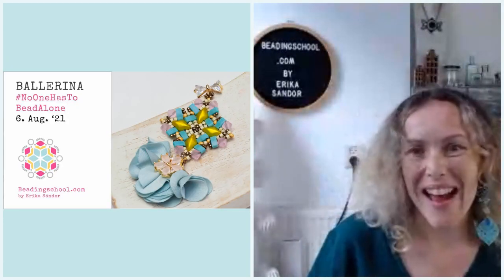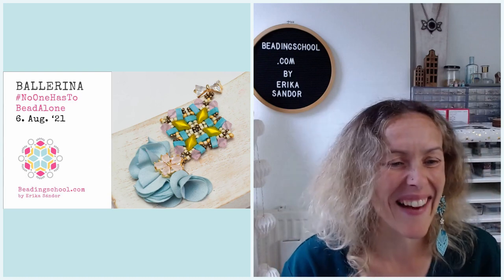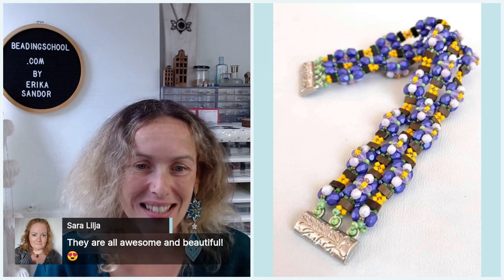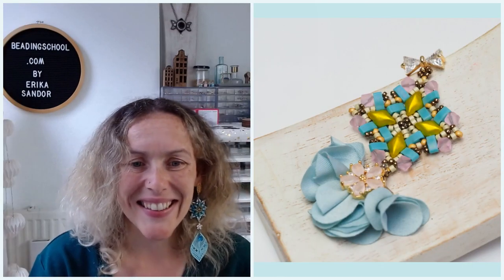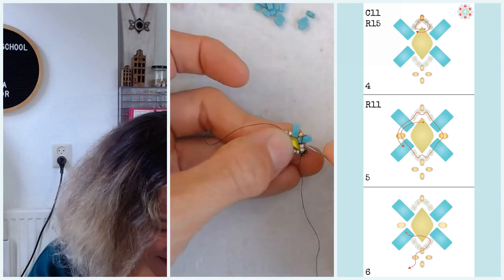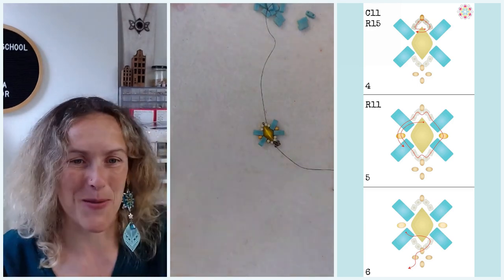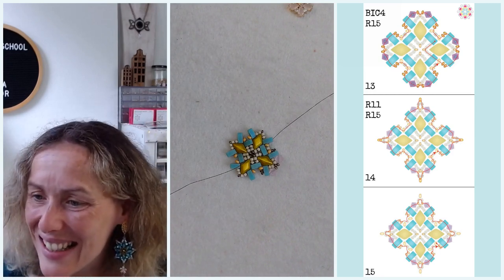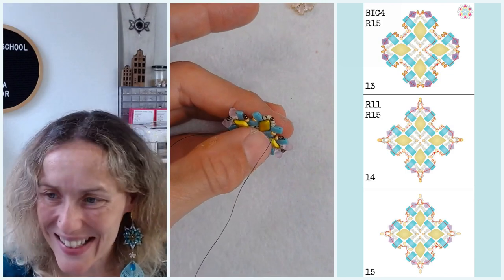BEADINGSCHOOL by Erika: Ballerina earrings - beading tutorial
𝐌𝐀𝐓𝐄𝐑𝐈𝐀𝐋 𝐋𝐈𝐒𝐓 👇🏻

𝐓𝐎𝐎𝐋𝐒
🔹 FIRELINE

🔹 BEAD MAT

🔹 THREAD BURNER OR SCISSORS

Erika’s NO ONE HAS TO BEAD ALONE live beading sessions are here to help you during isolation caused by COVID-19. Let’s forget about all the extraordinary things going on in the world, and let’s focus on colors, shapes, and on meeting our beading friends for a while.

𝐅𝐎𝐋𝐋𝐎𝐖 𝐌𝐄 𝐅𝐎𝐑 𝐌𝐎𝐑𝐄 𝐁𝐄𝐀𝐃𝐈𝐍𝐆!